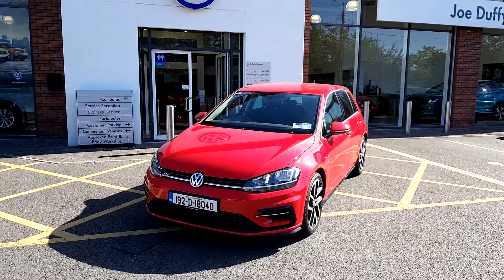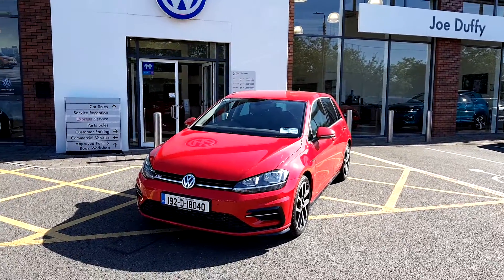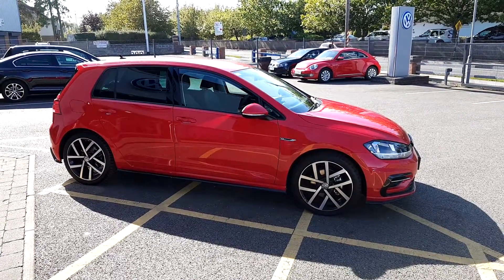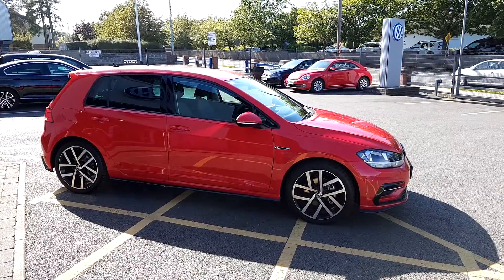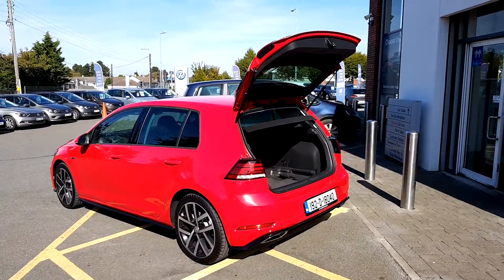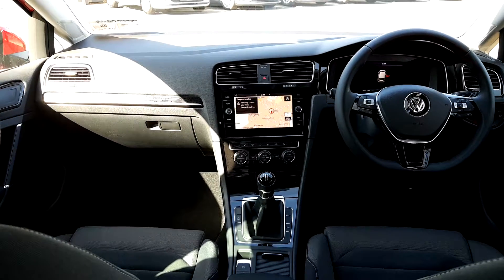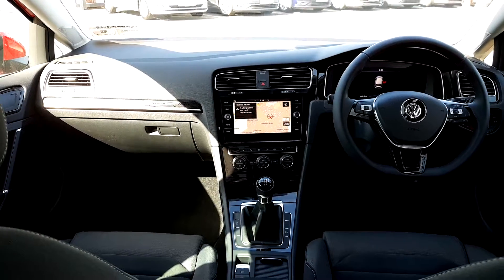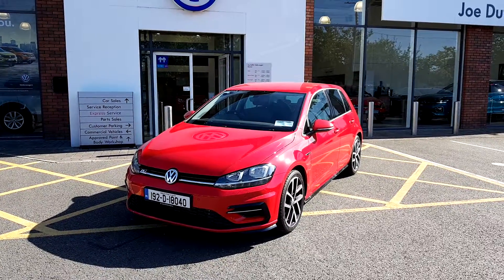Joe Duffy Navan - 2019 Volkswagen Golf RL 1.6TDI M5F 5DR 115HP 5 32,950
Here is a video of our  Joe Duffy Navan - 2019 Volkswagen Golf RL 1.6TDI M5F 5DR 115HP 5 32,950. Please contact sales to arrange a test drive today. Joe Duffy Volkswagen NavanPhone: 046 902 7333